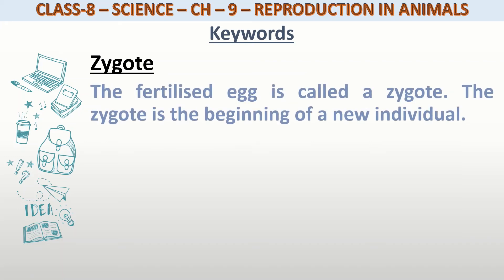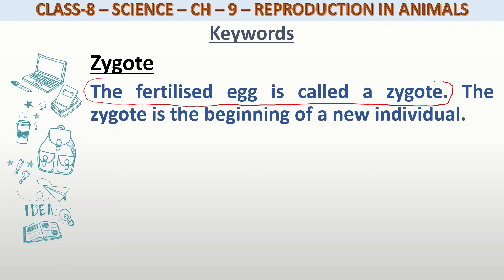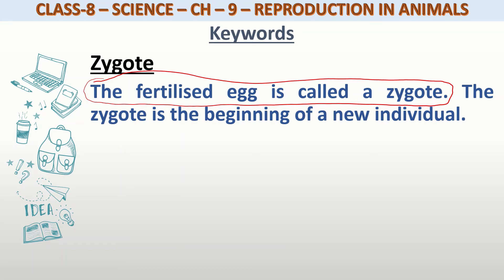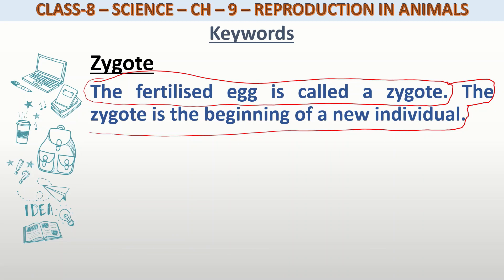Definition of Zygote for class 8 science.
What is Zygote?